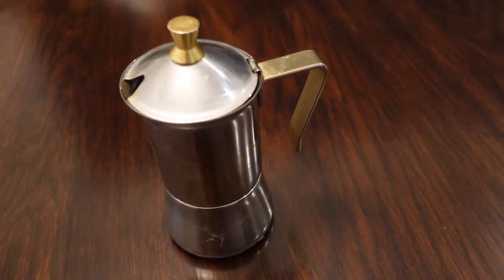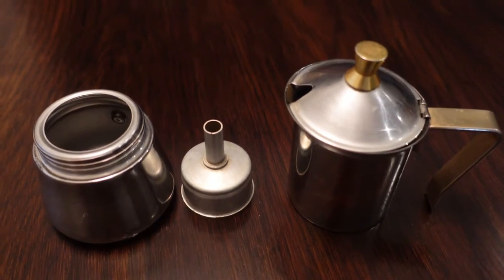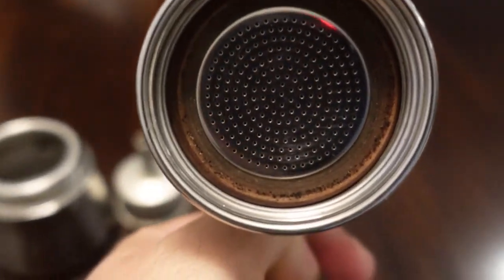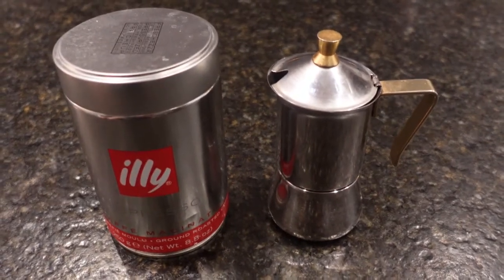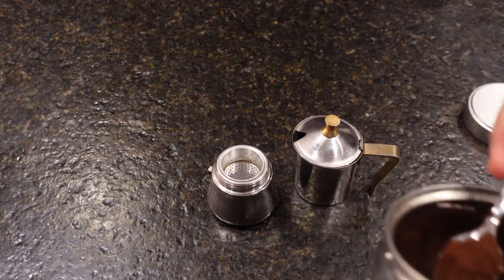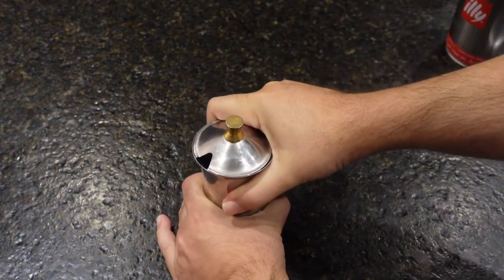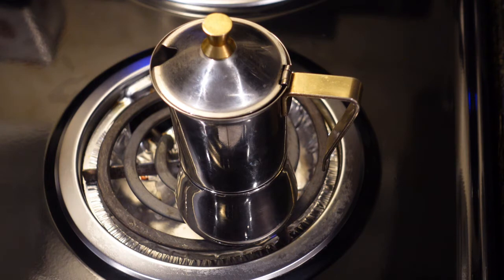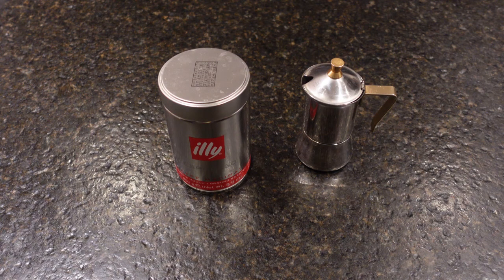Need your help! This vintage stovetop espresso maker is a bomb - does this company still exist.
Found this stovetop espresso maker at a garage sale! Watch me make a delicious cup of espresso. Need your help about this company (MEC Espress). Please leave a comment - first time Google has failed!